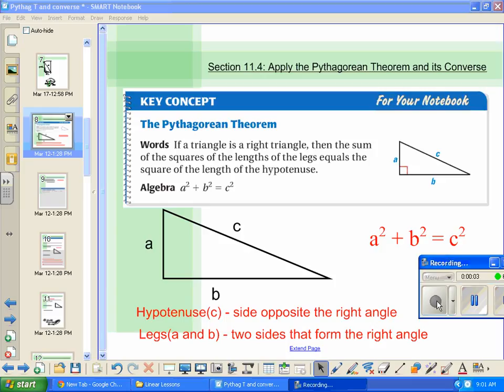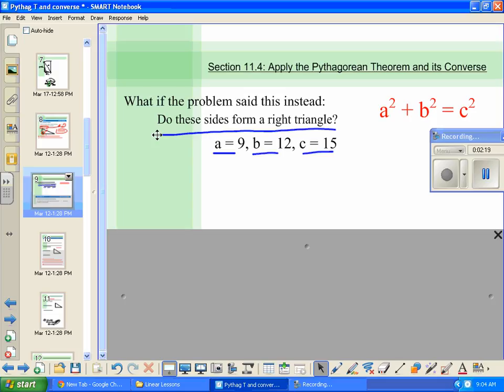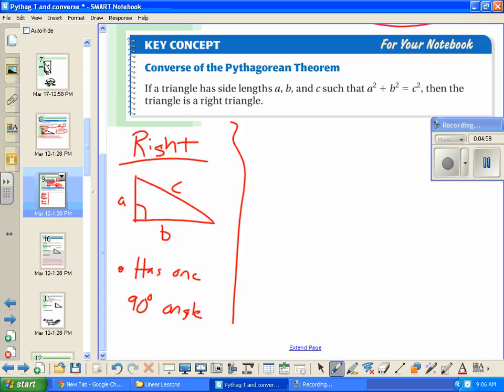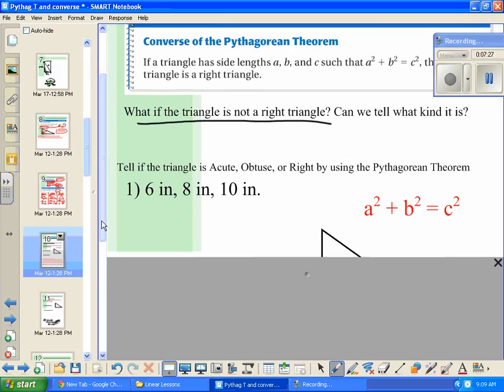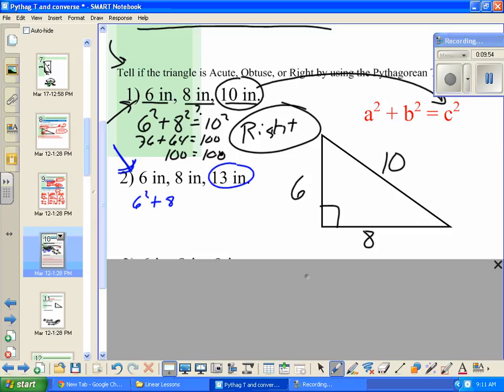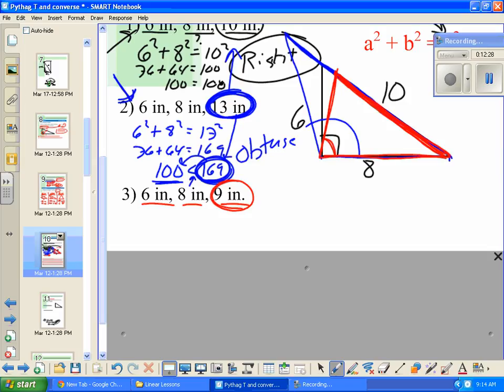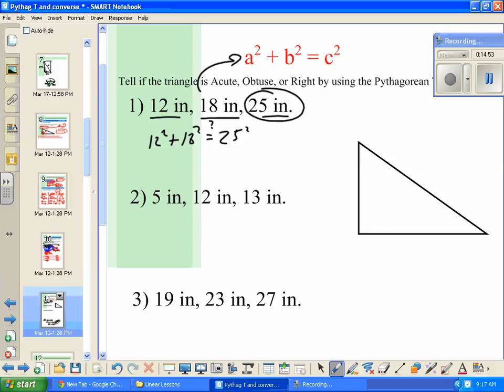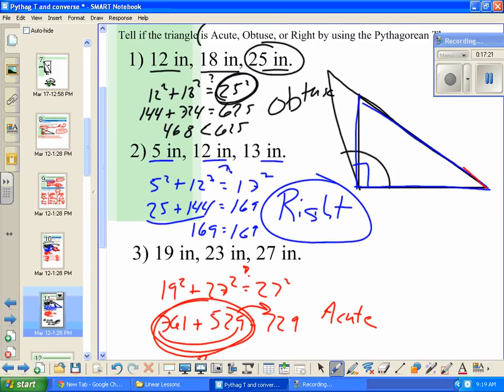Section 11 4 Day 2